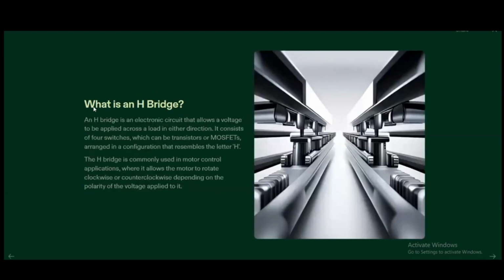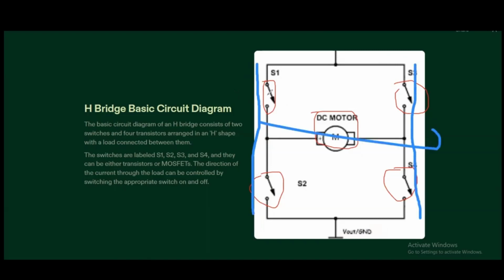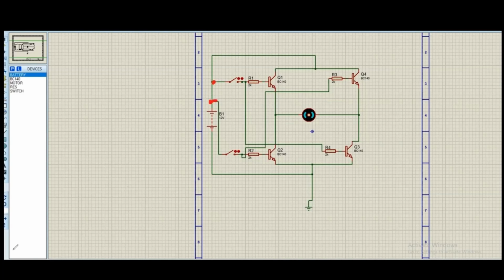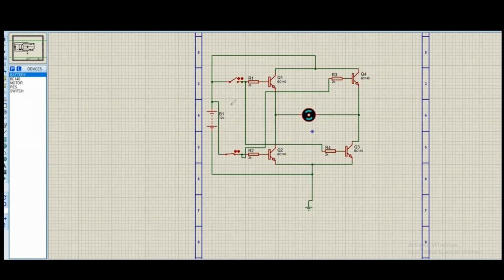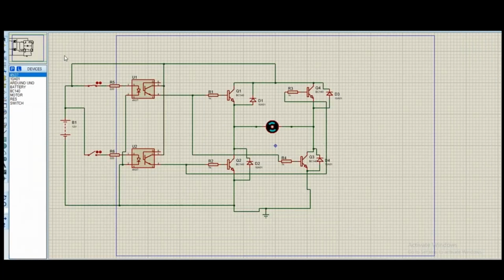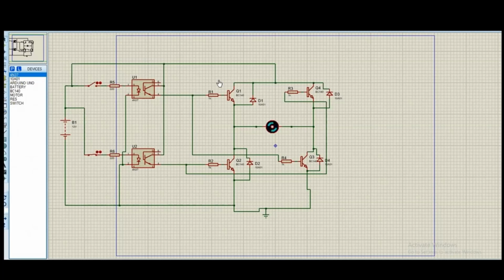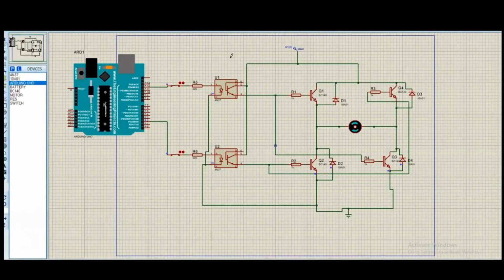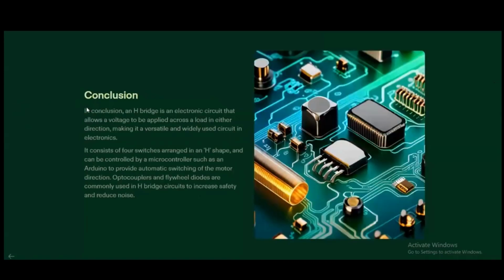H-Bridge | Motor Direction Cont | Optocouplers | Flyback Diodes| Arduino Simulations | Mechatronics.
This video includes the circuit and hardware clip of H Bridge in which we can run any DC motor in clockwise and anticlockwise direction at a time using same circuitry. Opto Couplers are used which shows the functionality of switch based on BJT's concept. Micro controller "Arduino" is used in the simulation to control the direction of motor.